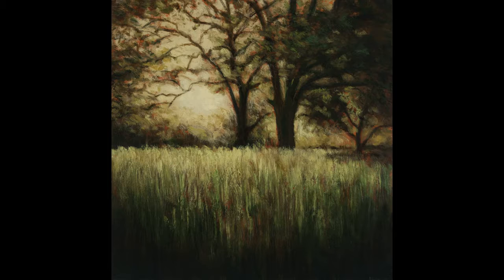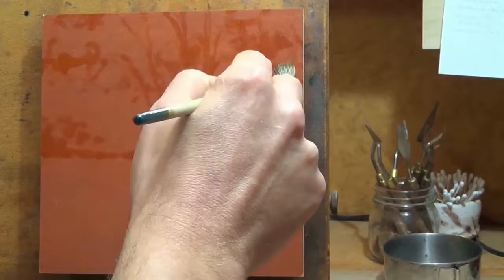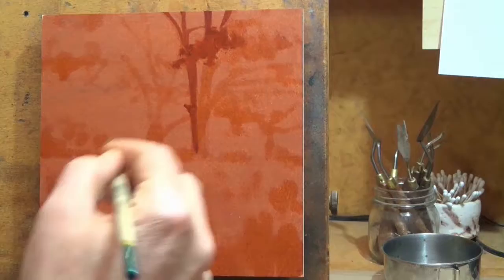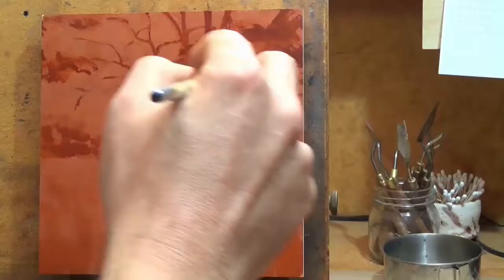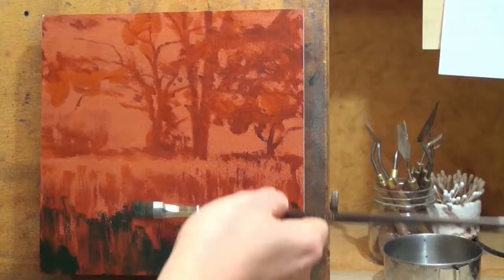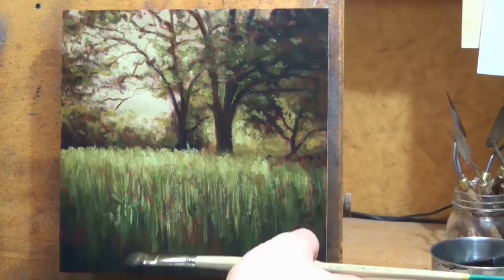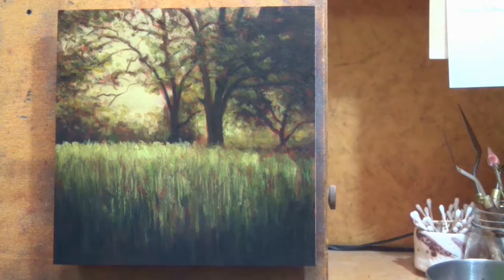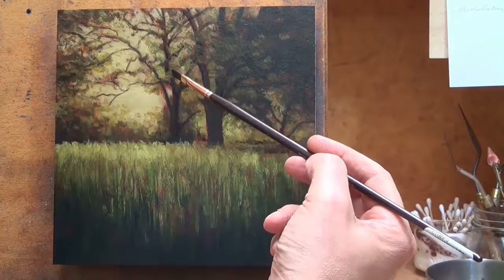Dawn Meadow 8x8 by M Francis McCarthy 2014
Post Blank of Tonalist Paintings by M Francis McCarthy